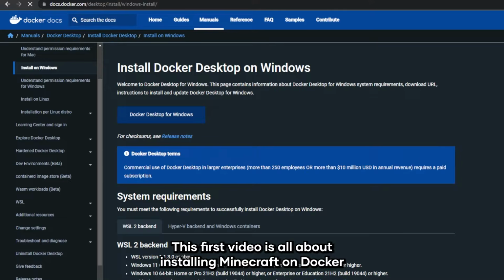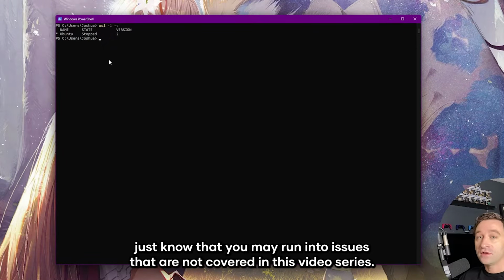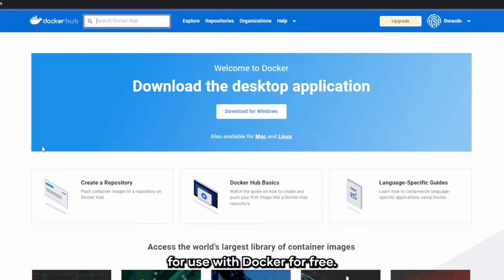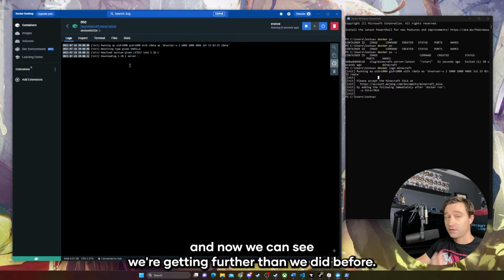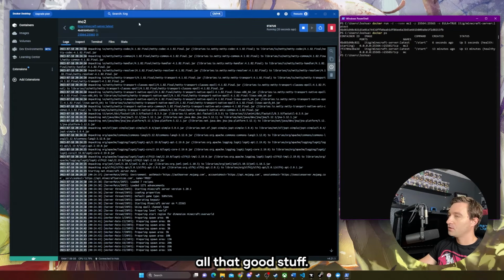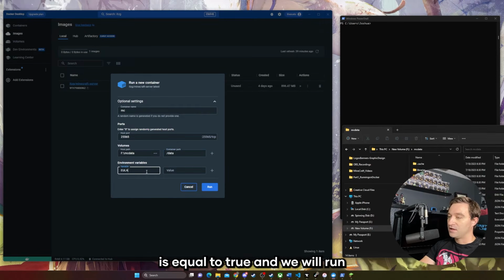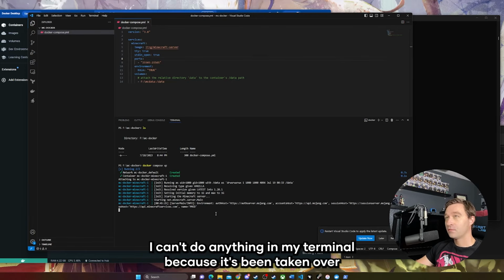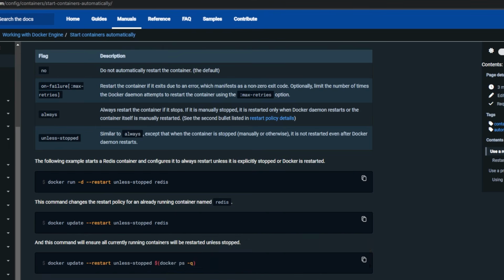HOW TO RUN MINECRAFT ON DOCKER | RUNNING MINECRAFT IN PRODUCTION PART 1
Welcome to my series called "Running Minecraft in Production". The goal of this series is to teach people how to run an application, such as Minecraft, similar to the way applications would run in a production environment.

This series will have you installing Minecraft on and learning Docker and  Docker Compose, Prometheus, Grafana, Promtail, Loki, and more.

Chapters
0:00 - Intro
0:45 - System Requirements
2:00 - Checking Windows Compatibility
4:00 - Install WSL
5:55 - What is Docker Overview
7:23 - Install Docker Desktop
8:55 - Docker Desktop Tour
11:40 - Running Minecraft on Docker
22:15 - Docker Volumes and Making Minecraft Data Persistent
28:45 - Creating a Docker Compose File for Minecraft
34:40 - Docker Restart Policies